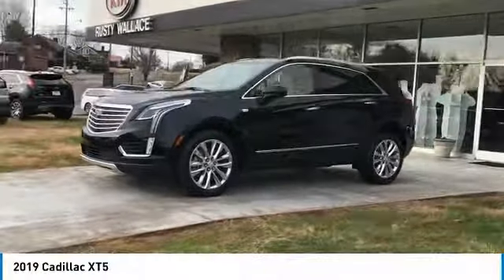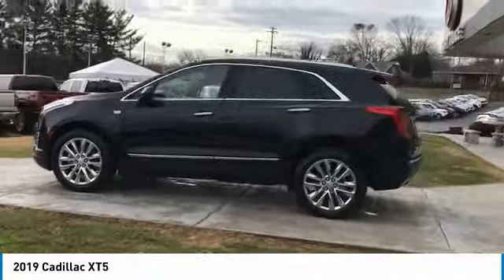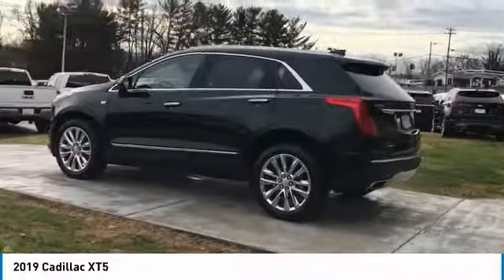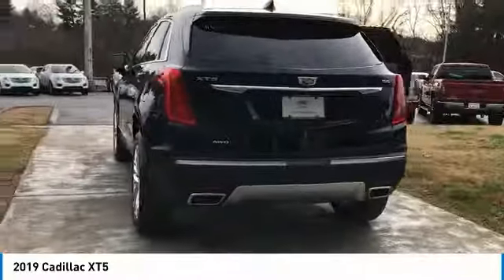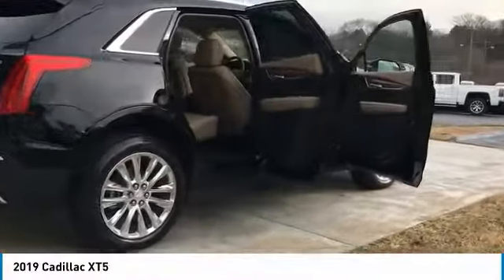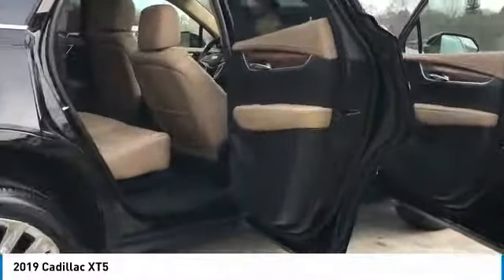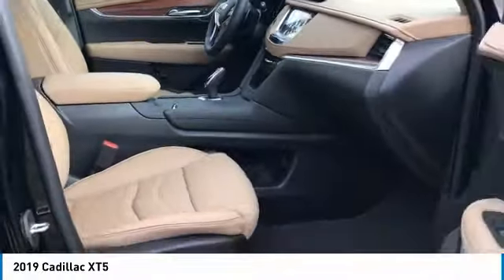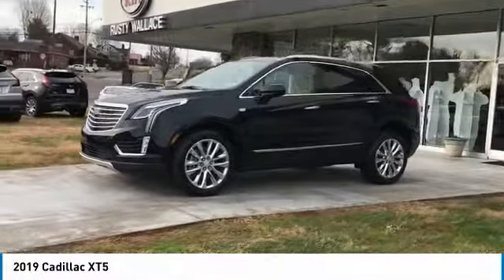2019 Cadillac XT5 New Rusty Wallace Auto Morristown, TN Live 11838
Don't miss this 2019 Cadillac XT5. It's equipped with great features. You'll want to take this suv home. Make a great choice today.